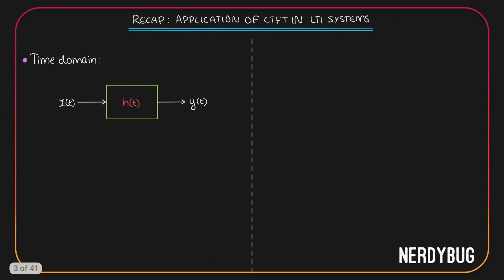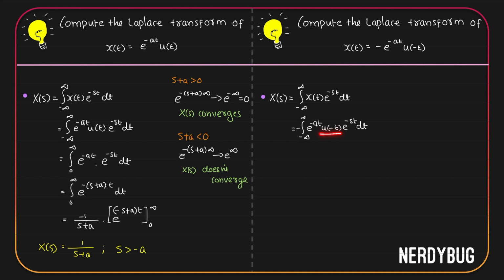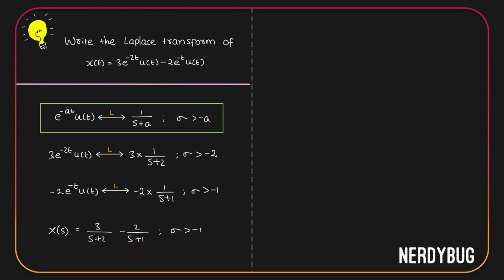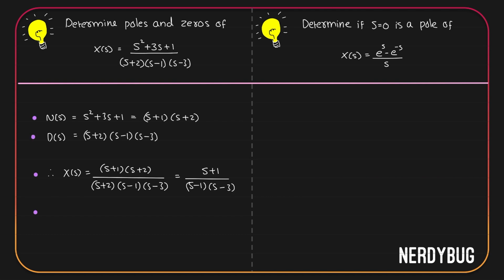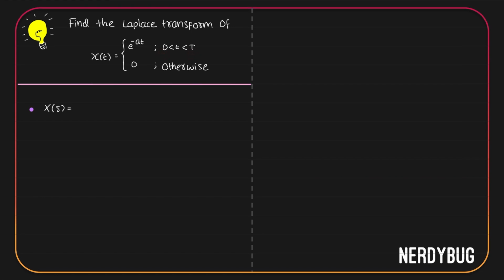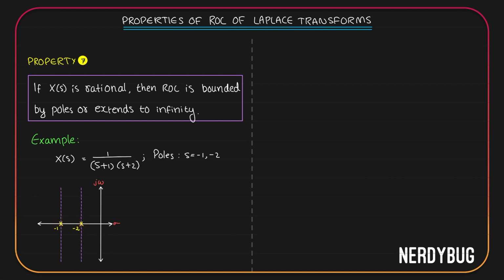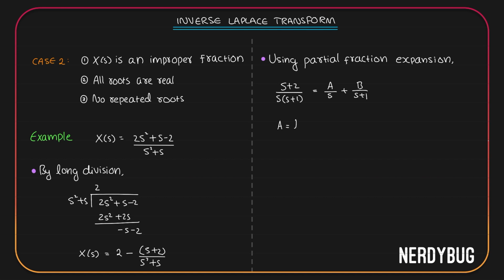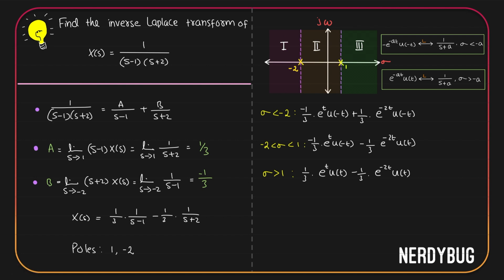Laplace Transform for Signals and Systems | NerdyBug | 2024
In this video, we explore the Laplace Transform and its essential aspects. We’ll examine the relationship between the Fourier Transform and the Laplace Transform, highlighting their connections and differences. Key topics include the Region of Convergence (ROC), properties of region of convergence, and the Inverse Laplace Transform.

Through example problems, you'll develop a clear understanding of Laplace transform and how to apply them in Signals and Systems effectively. This video is crucial for anyone looking to master the Laplace Transform and its related concepts in Signals and Systems.

📅 Chapters:
00:00:00 Introduction
00:00:19 Recap: Application of CTFT in LTI Systems
00:02:24 The Laplace Transform
00:03:17 Laplace Transform and Fourier Transform
00:10:11 Example Problems
00:18:20 Region of Convergence
00:19:17 Condition for Convergence
00:25:42 Representation of ROC : The s plane
00:49:44 Example Problems
00:50:54 Condition for existence of Fourier Transform
00:52:48 Properties of ROC
00:55:18 Example Problems
01:02:22 Properties of ROC
01:03:04 Example Problems
01:07:22 Properties of ROC
01:07:36 Example Problems
01:11:43 Properties of ROC
01:13:56 Inverse Laplace Transform
01:17:50 Steps of Finding Inverse Laplace Transform
01:19:01 Partial Fraction Expansion : Case 1
01:25:34 Partial Fraction Expansion : Case 2
01:29:19 Partial Fraction Expansion : Case 3
01:35:25 Example Problems

📚 Recommended Reading:
For more in-depth study, refer to the standard textbook: